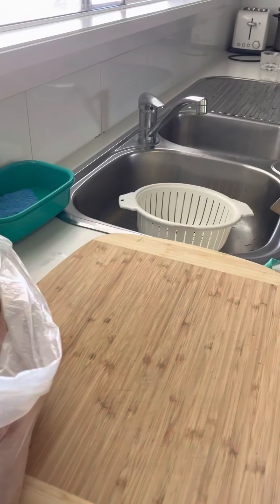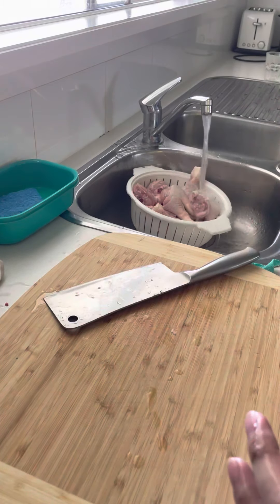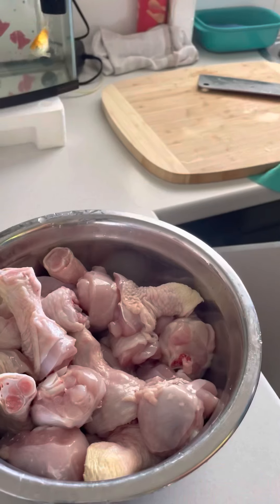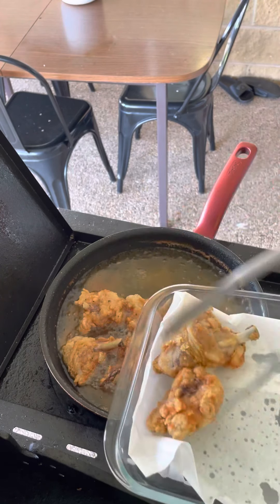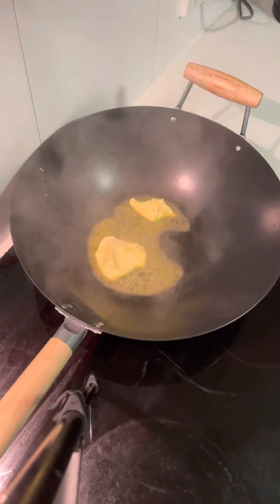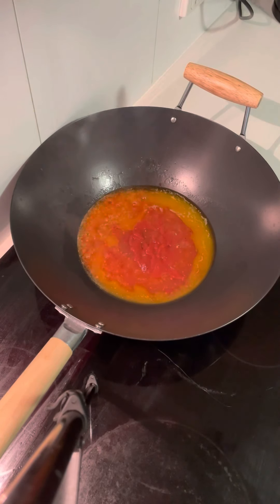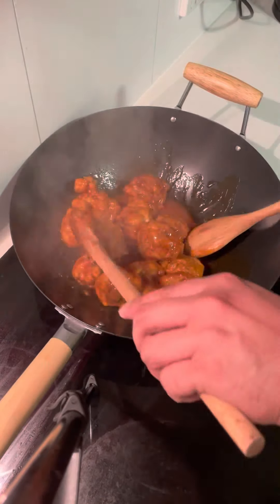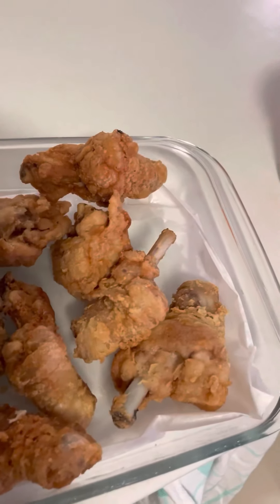Chicken drumsticks 2 ways